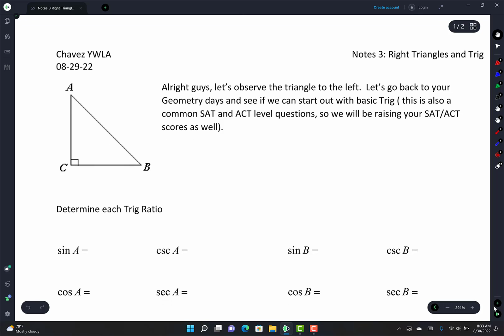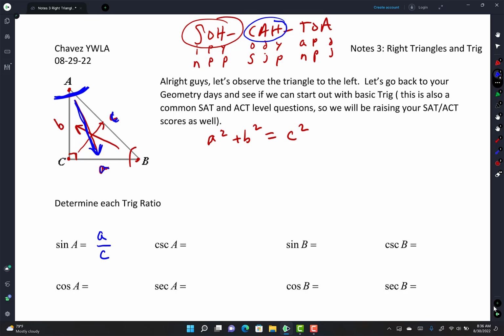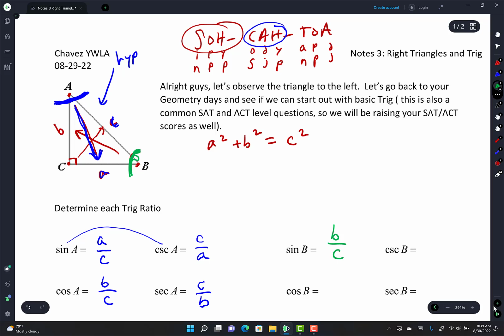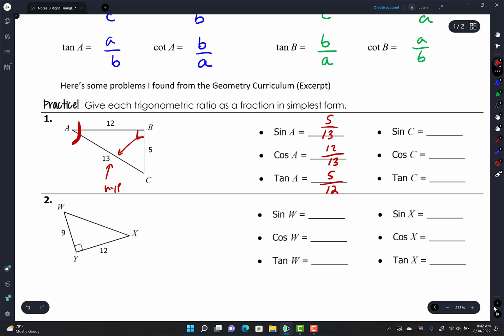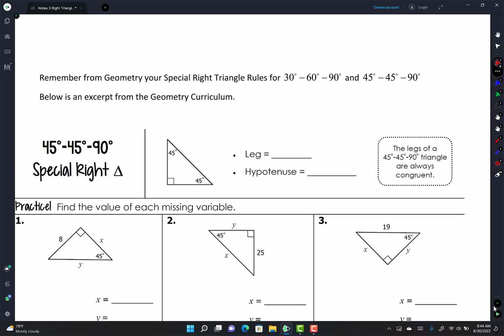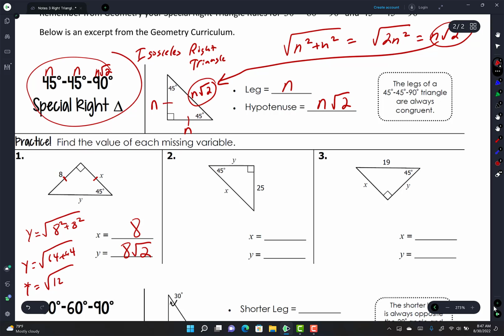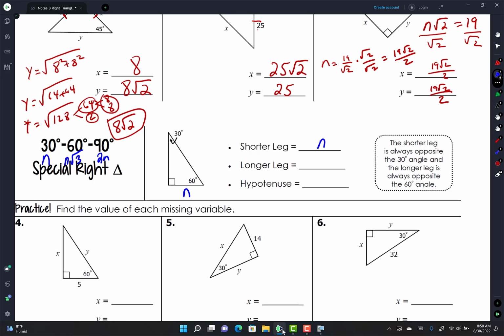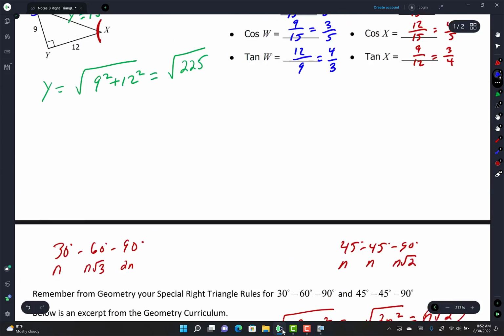Notes 3 (Intro to Trig Ratios and 30-60-90 & 45-45-90 Triangles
Easy notes on intro to Trig Ratios and 30-60-90 & 45-45-90 Triangles. Let me know if we have any issues.